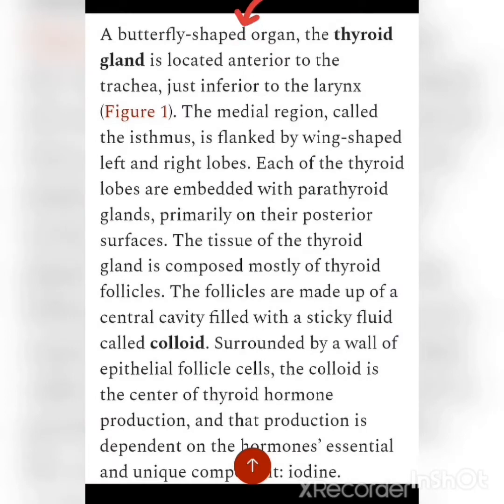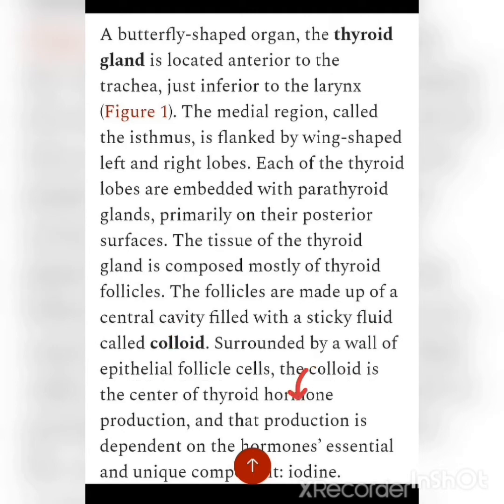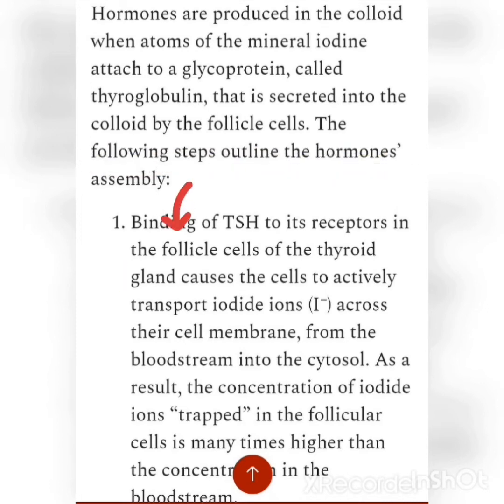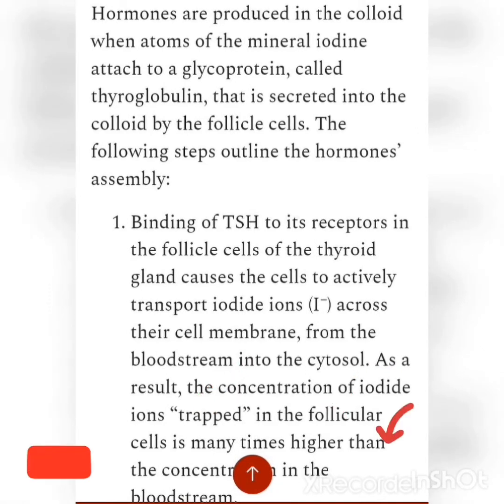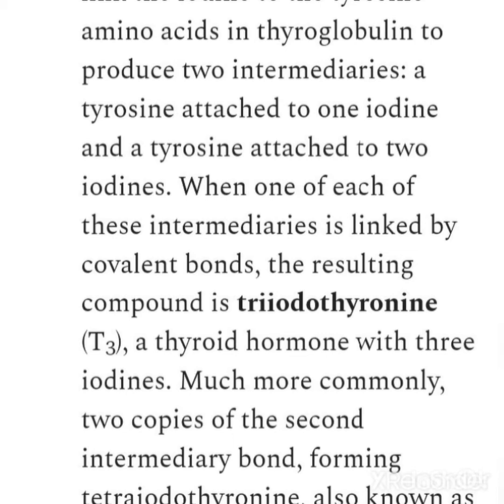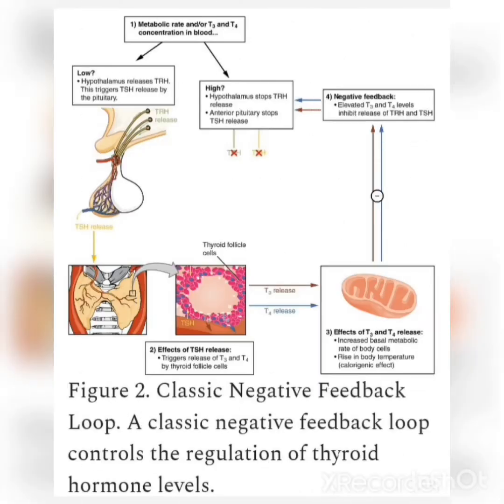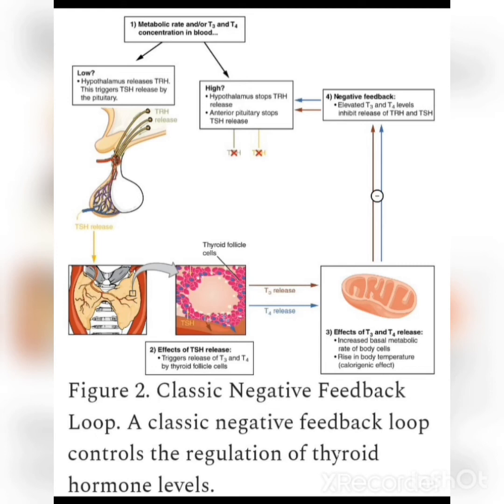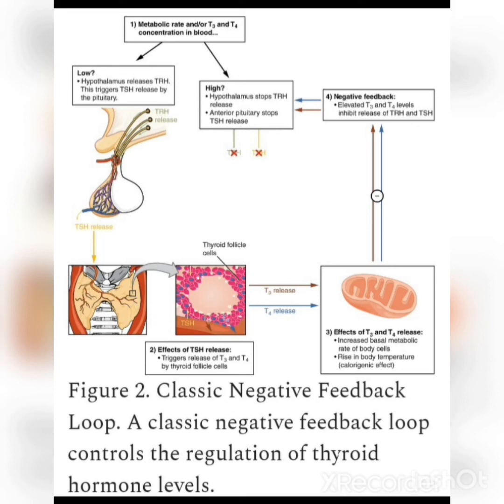Thyroid gland// basic Explanation of thyriod gland